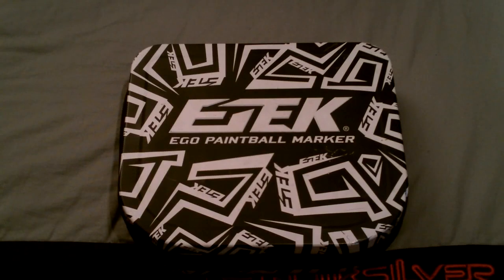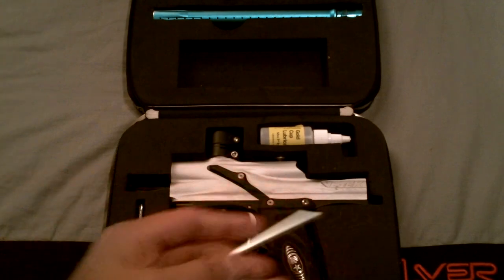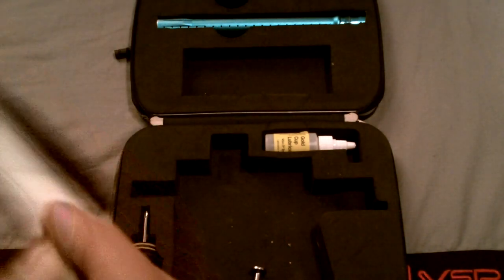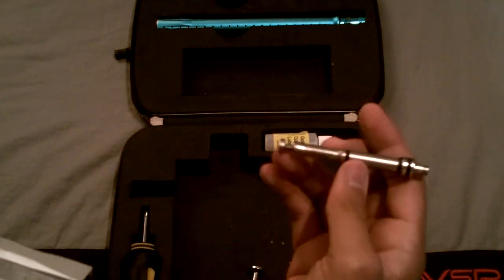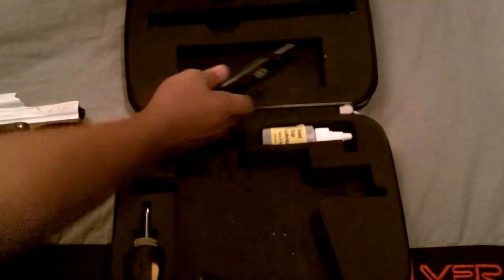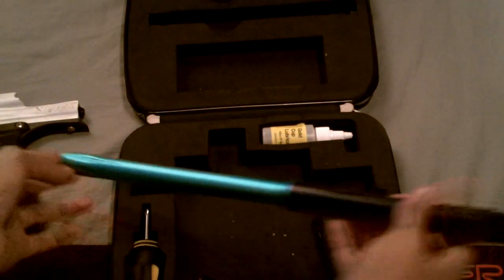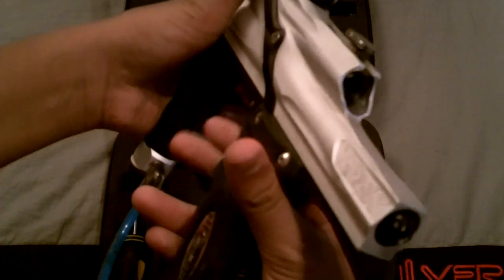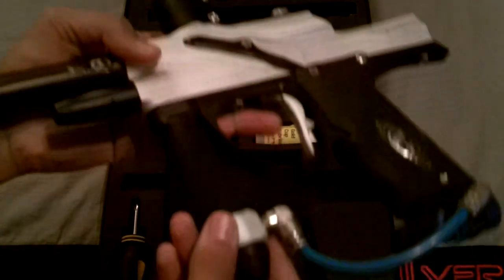Planet Eclipse Etek 2 review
i am selling my etek 2 marker and the link for the ebay page is
link: SOLD $300